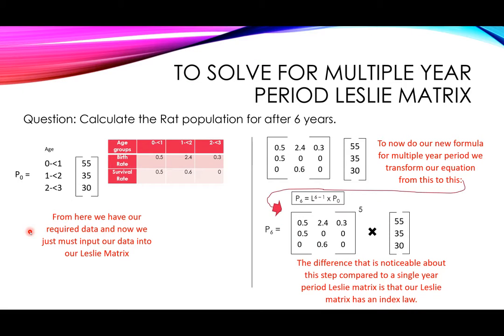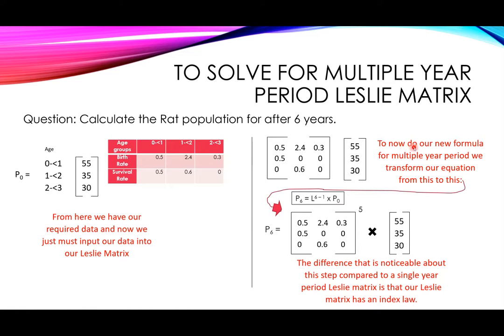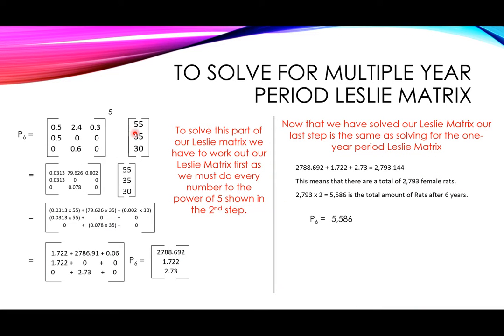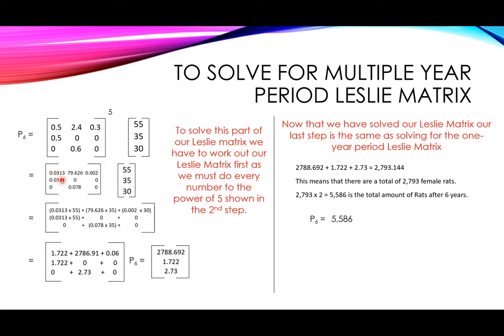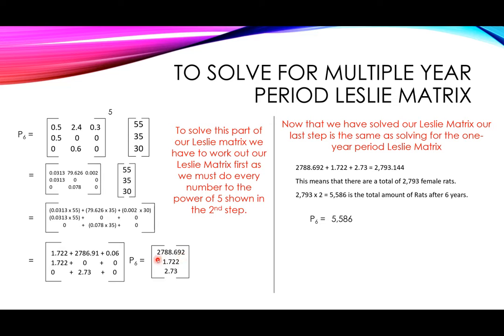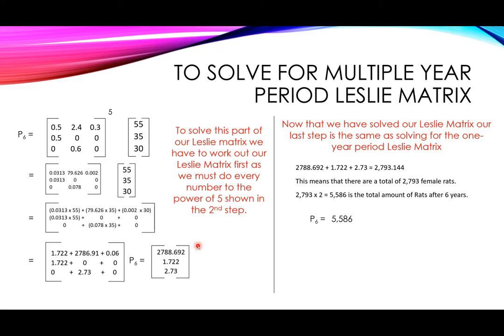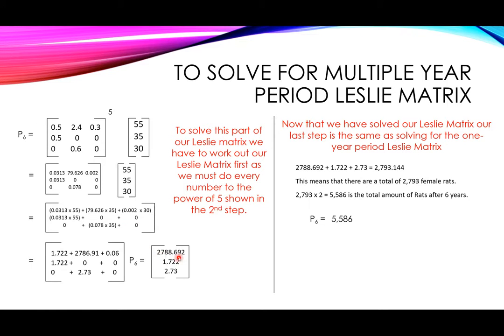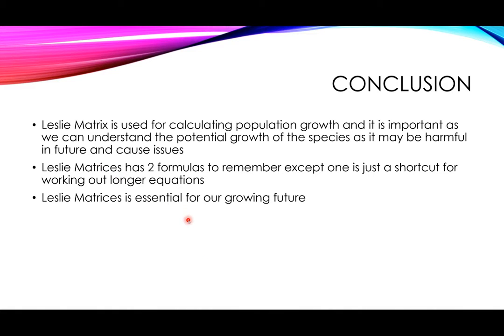Leslie Matrices Pt3:3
Math Assignment part 3 of 3 Final